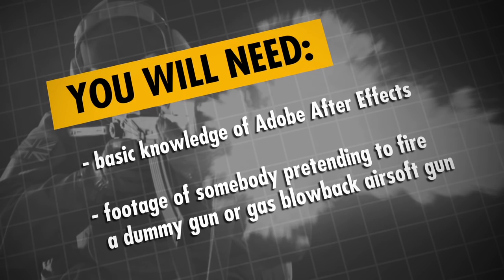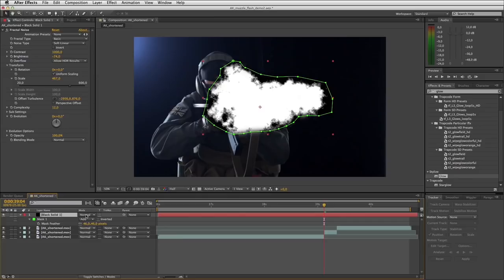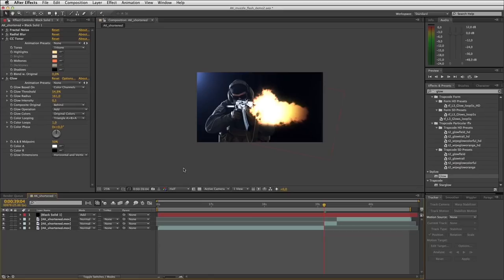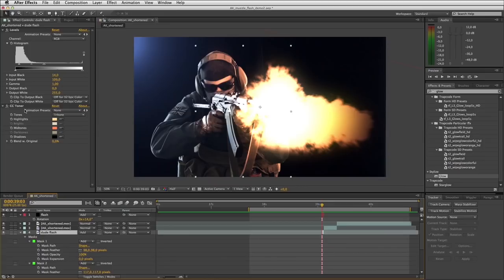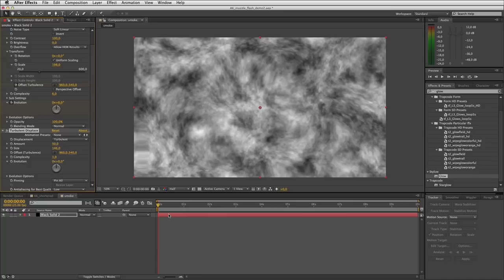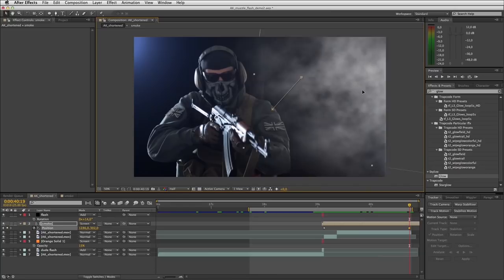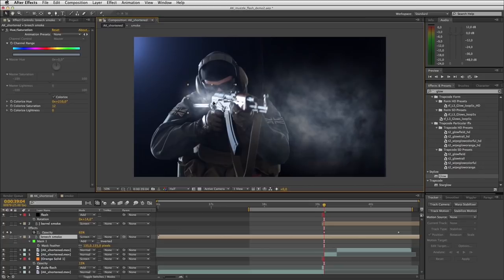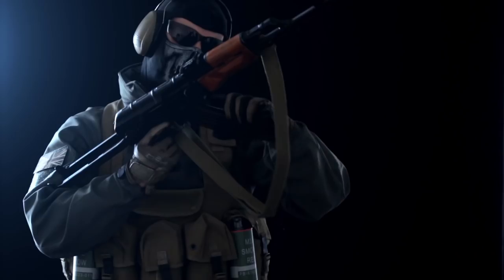TUTORIAL: Muzzle Flash - part 1, flash & smoke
In part 1 of of our muzzle flash tutorial we look at creating flash and smoke inside Adobe After Effects using the fractal noise effect.

In part 2 we will look at creating the ejecting bullet shells and making the bolt move.